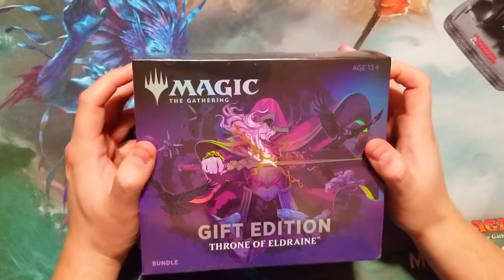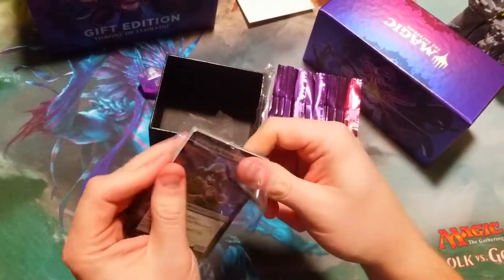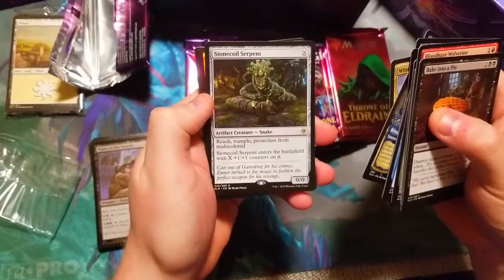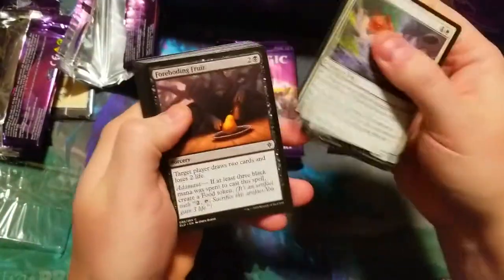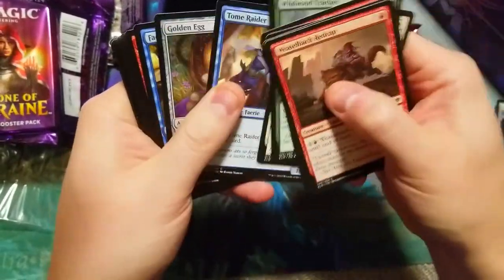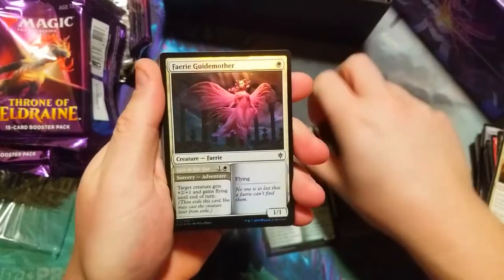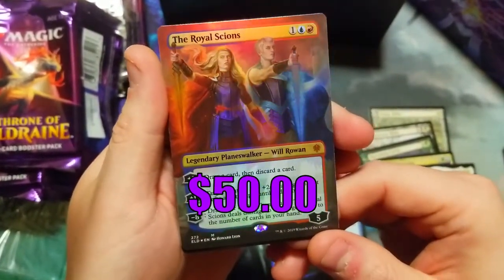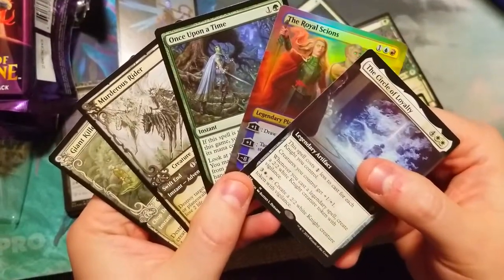VALUE! - Throne of Eldraine GIFT EDITION UnBoxing!! - Booster Cracking